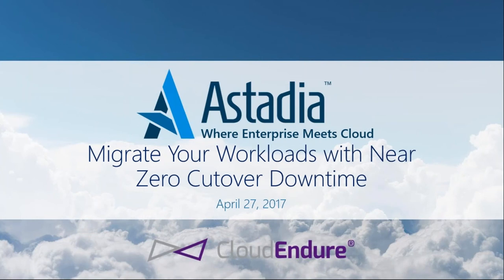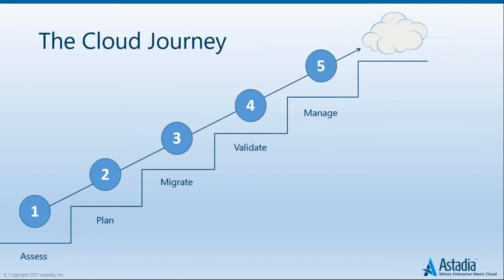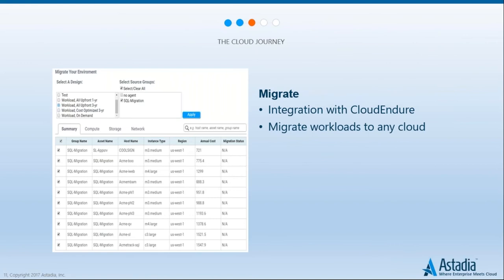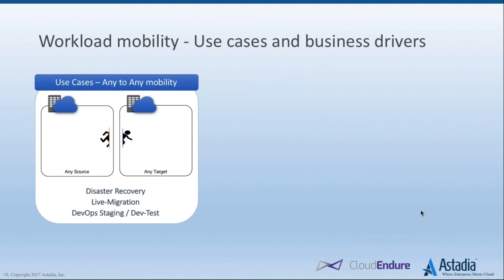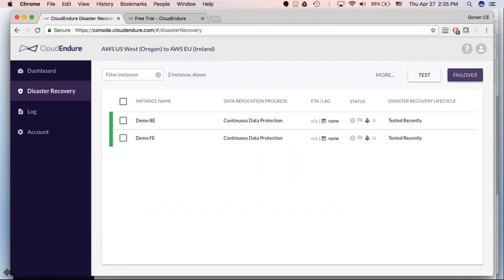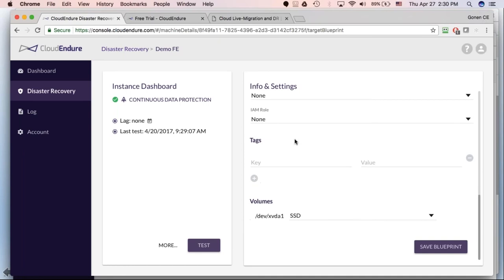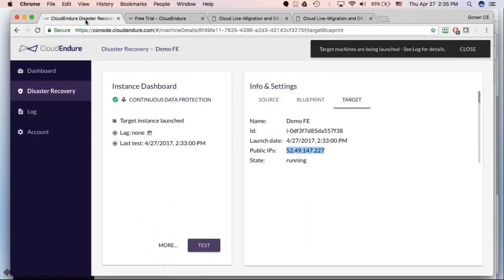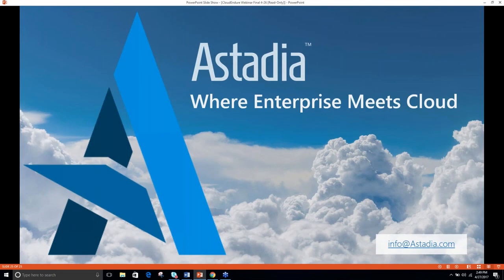Migrate Your Workloads to the Cloud with Zero Data Loss - Webinar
Steve Lack - VP Cloud Solution - Astadia
Gonen Stein - VP Business Development - CloudEndure

Astadia & CloudEndure walk through how to migrate your workload to the cloud with zero data loss.